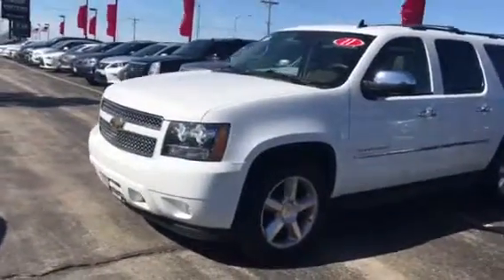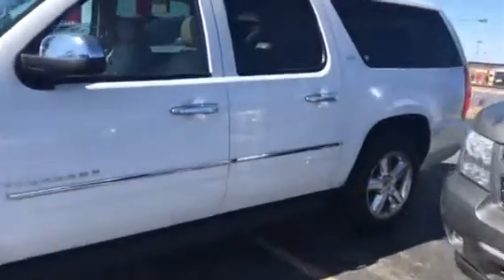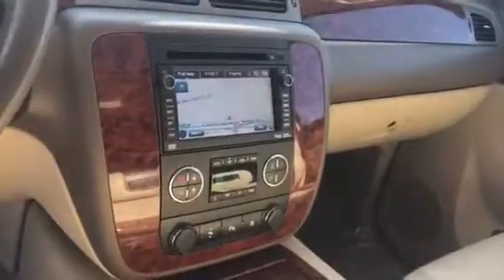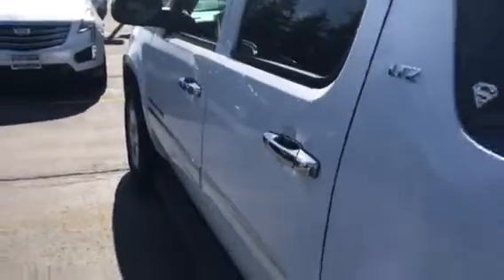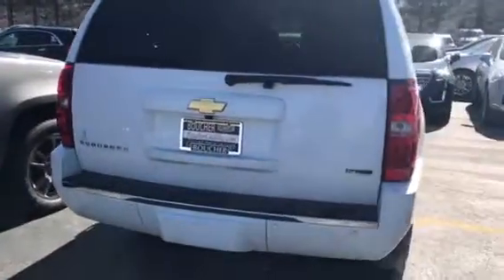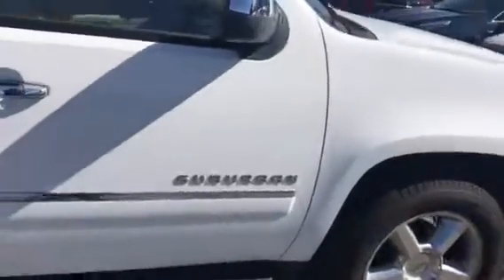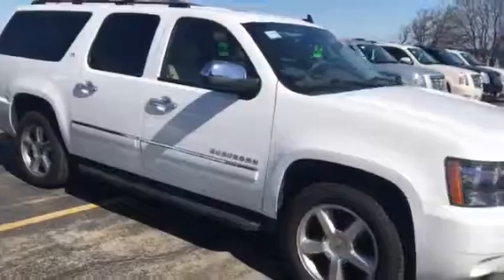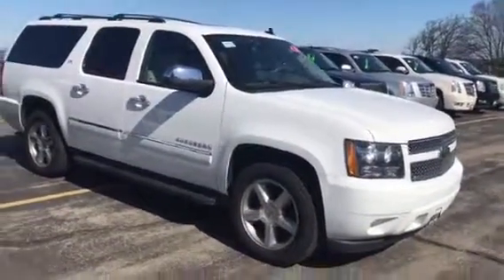2011 Chevrolet Suburban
Please call Devon Harness today at Boucher Cadillac for more information on this great Suburban! (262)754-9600